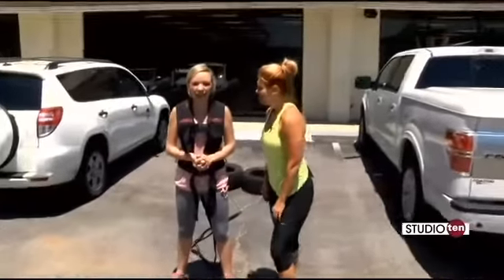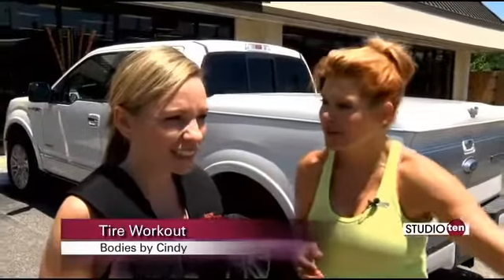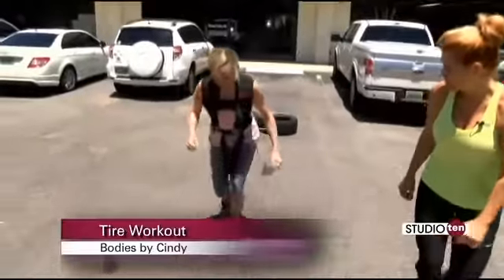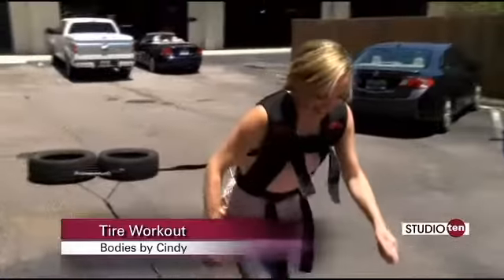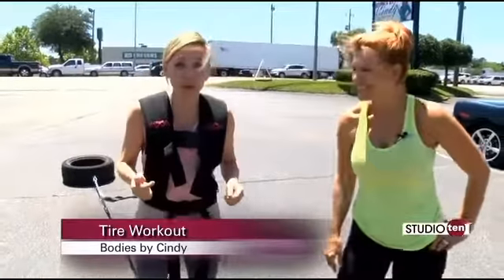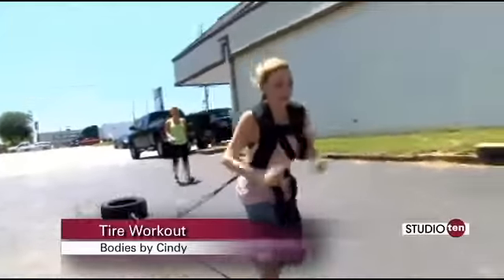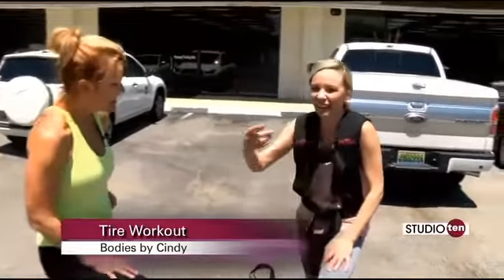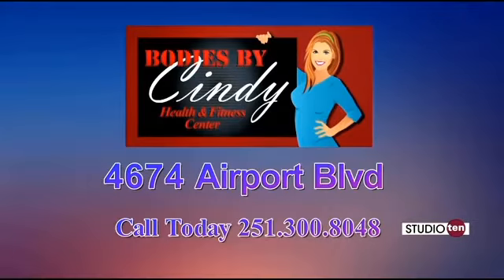Bodies By Cindy Tire Workout Take 2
Due to the popularity of the 1st tire workout with Cindy Ross, Cindy decided to make a 2nd tire workout with Chasity at Bodies By Cindy. We're calling this one Tire Tuesday Take Two!

In the first workout, Chasity flips a tire up and down an incline. In the second, two tires are pulled up an incline and ran back down. Cindy says incorporating everyday items like tires can take your workout to the next level.